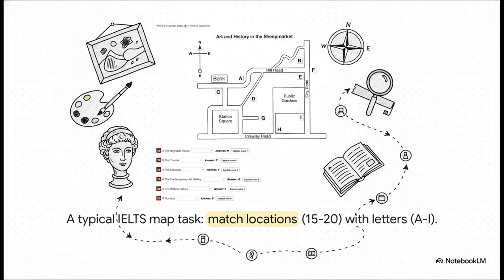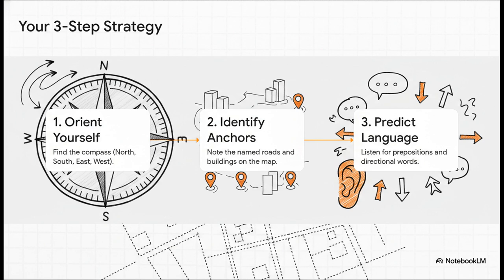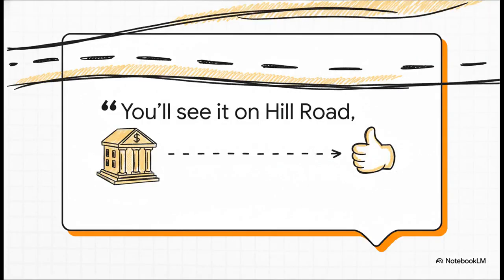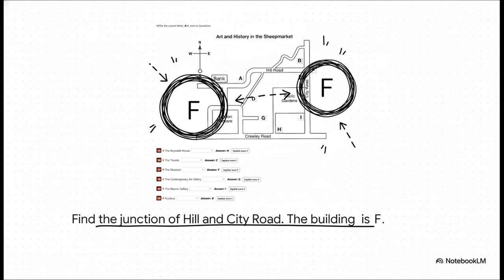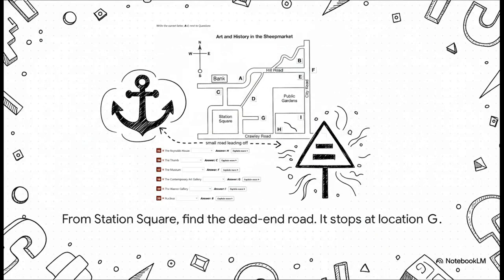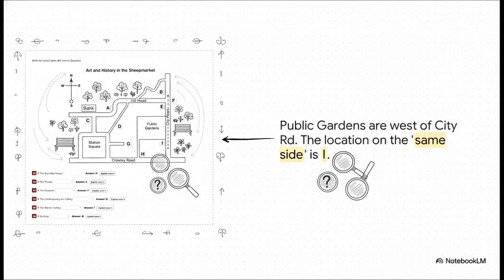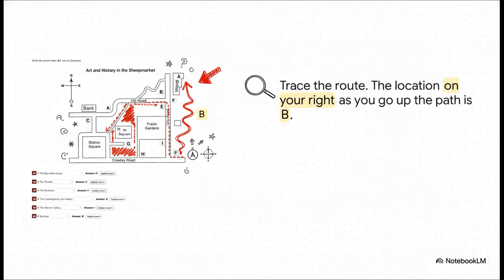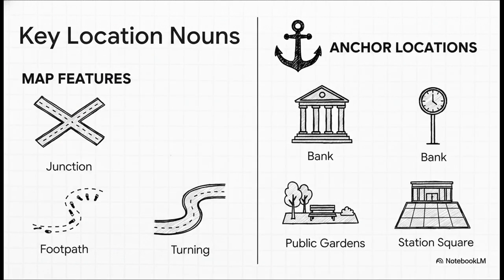Mastering IELTS Maps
Mastering IELTS Maps | Step-by-Step Guide for Band 7+

In this lesson, you will learn how to master IELTS Writing Task 1 – Maps in a clear, structured, and exam-focused way.
This video breaks down map comparison tasks step by step and shows you exactly how high-band answers are constructed.

🔹 What you will learn in this video:

How to identify key changes in IELTS map questions

How to write a clear introduction and overview

How to organize body paragraphs logically

Essential map vocabulary and structures for Band 7+

🔹 This lesson is ideal for:

IELTS candidates aiming for Band 6.5 – 8.0+

Students struggling with Task 1 structure

Anyone who wants a simple, repeatable system for map questions

📌 Taught by Aydin Aghayev
CELTA-Certified IELTS Instructor
IELTS Writing & Speaking Specialist